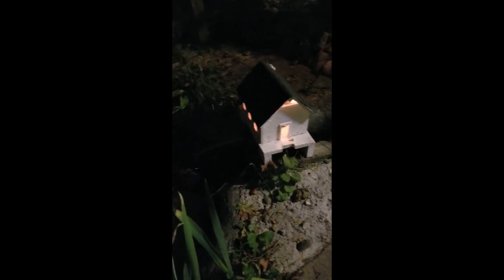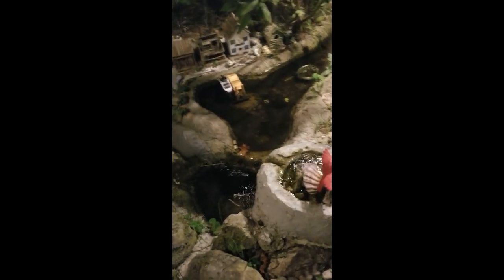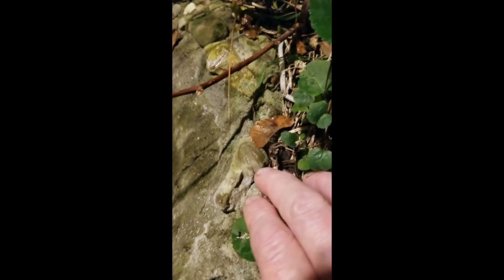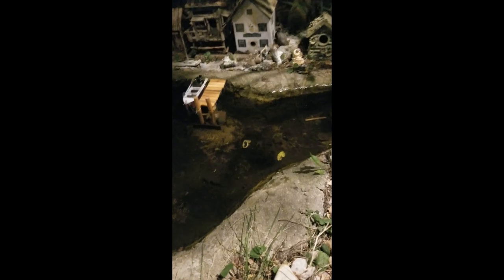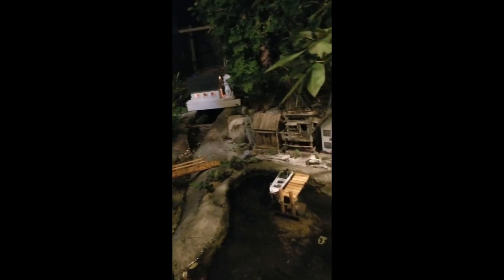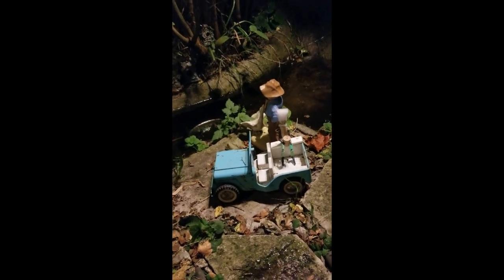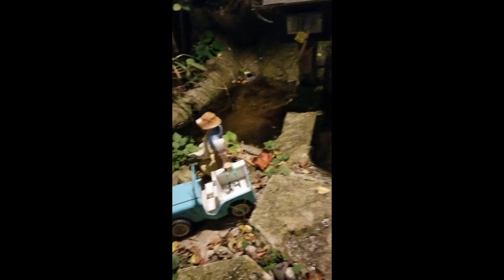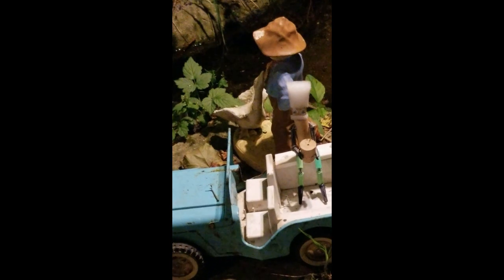What I did with my pond!!! You wont believe!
17 years on and off it is finally coming to life! I dreamed of having a place to play boats when I was a kid! I would have killed to have a place like this back then!